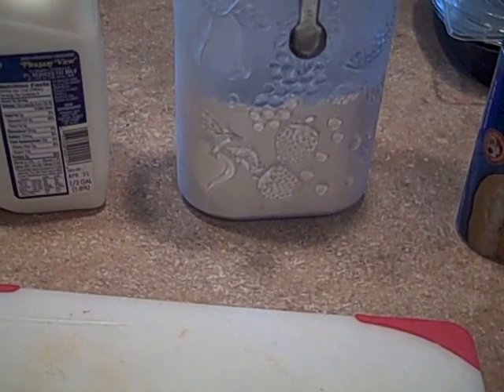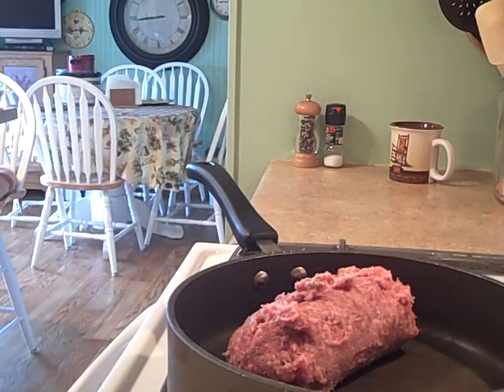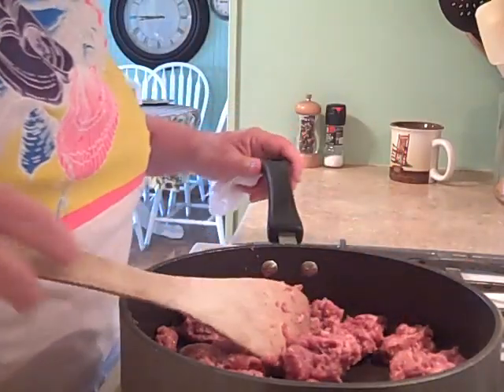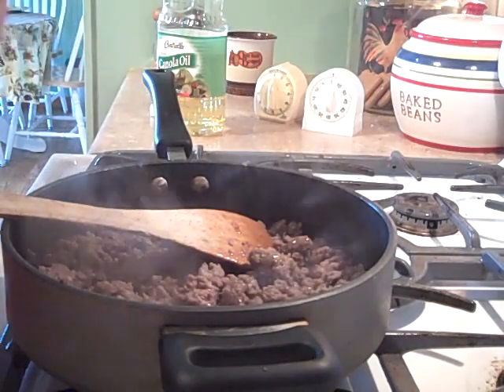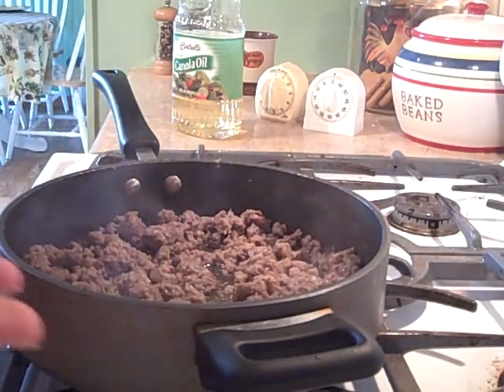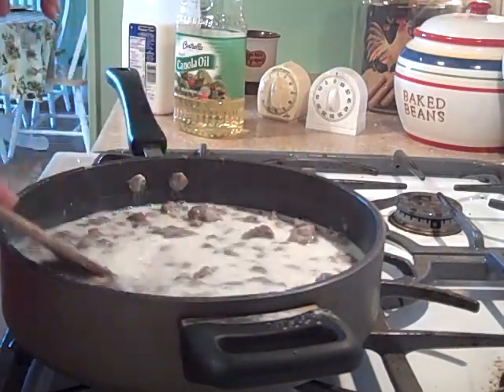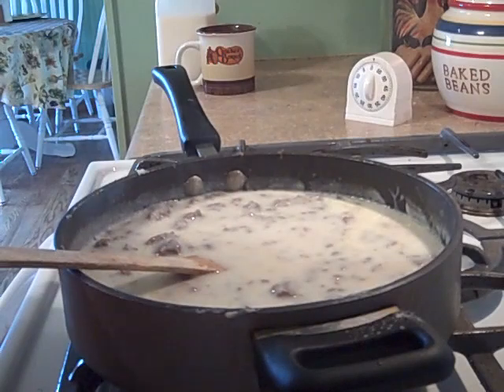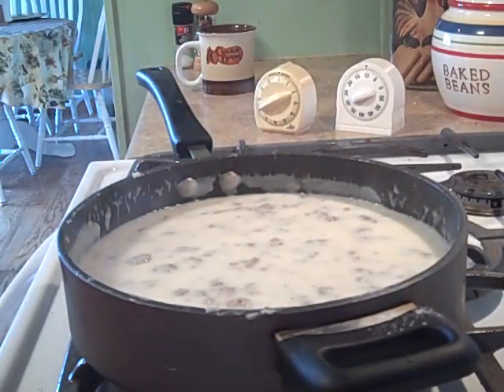How to Make Biscuits And Gravy